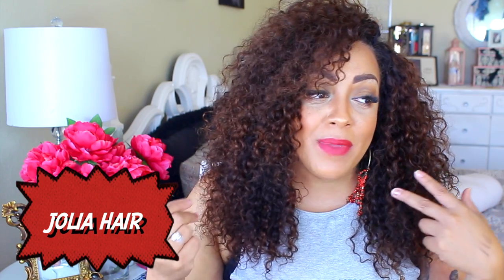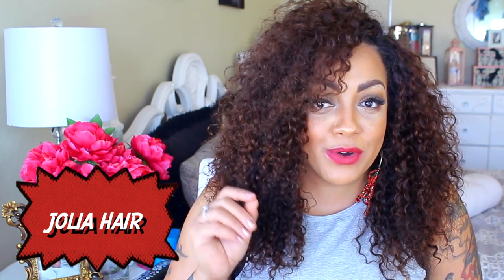Jolia Hair Virgin Brazilian Jerry Curl Update Aliexpress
SOME OF MY FAVORITE SITES